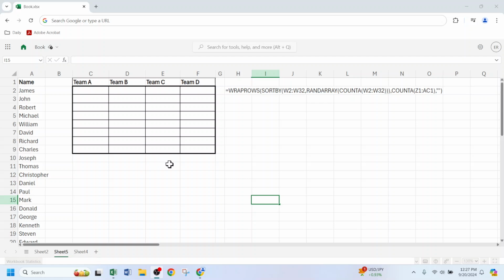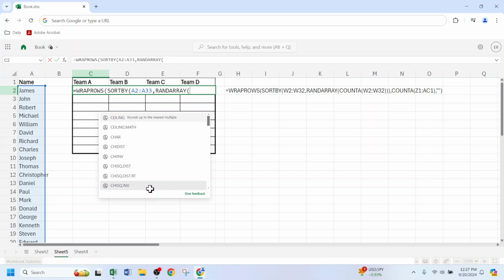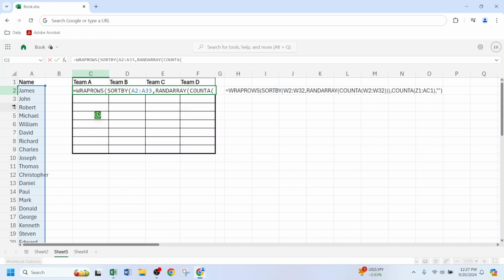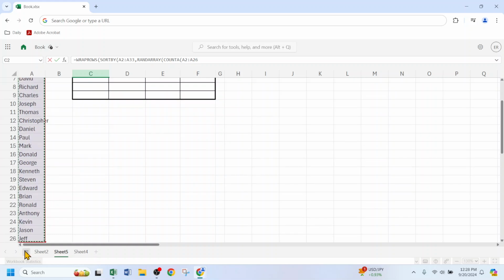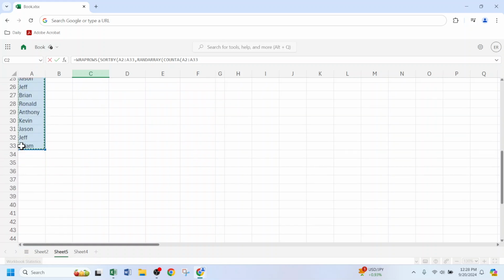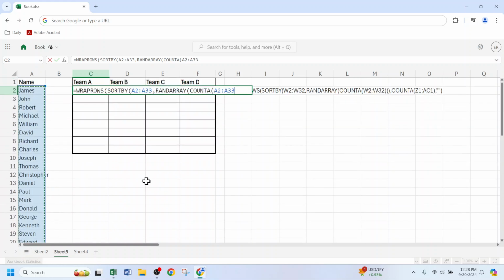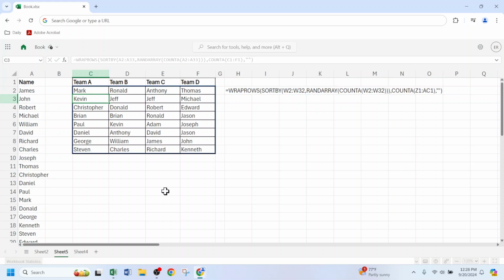How to generate random teams in Excel?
In this video you will learn how to create the random teams.